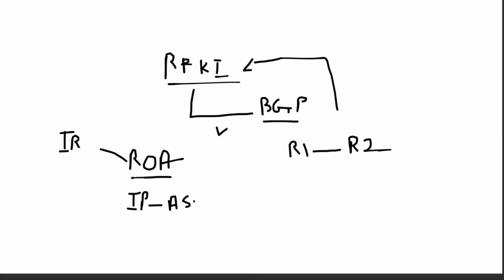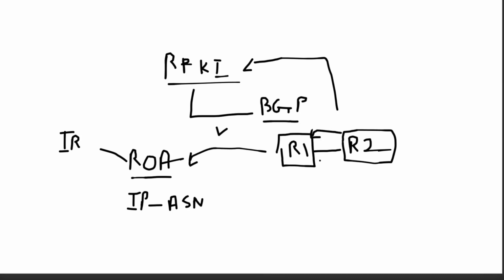Why the Internet Needed RPKI - Simple Whiteboard Explanation in 3 minutes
BGP was built on trust, and sometimes that trust fails.

RPKI exists to prevent wrong or fake route announcements on the internet.

In this short whiteboard video, I explain: What RPKI is & Why it was created